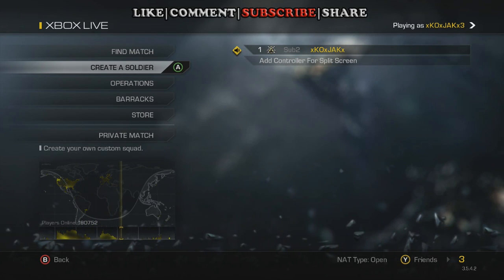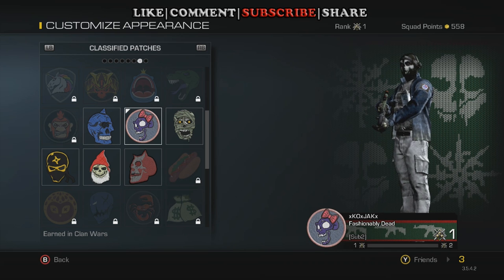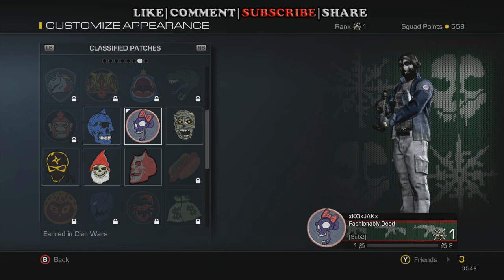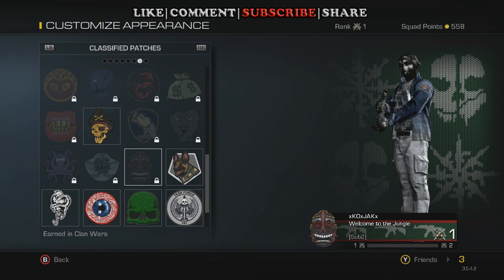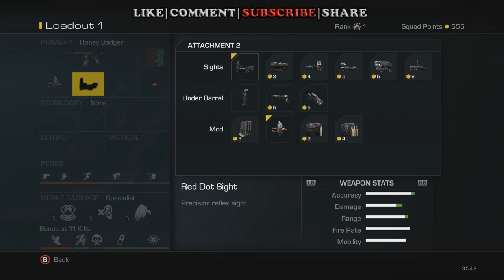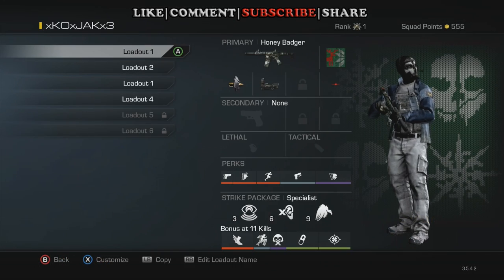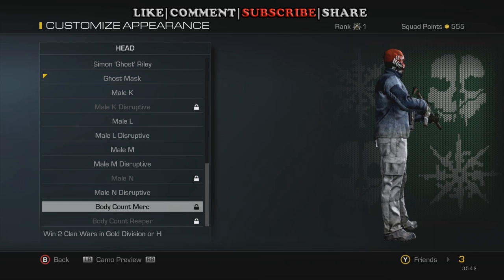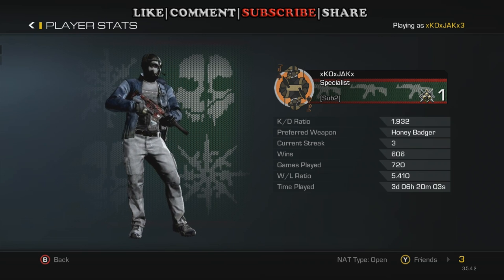COD: Ghosts - "How To Get EVERY PATCH In CLAN WARS!" (Call Of Duty Ghosts) "Clan Wars Achievements"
How to unlock EVERY and ALL Clan Wars patches and achievements!

HELP ME REACH MY 500 SUB GOAL!!